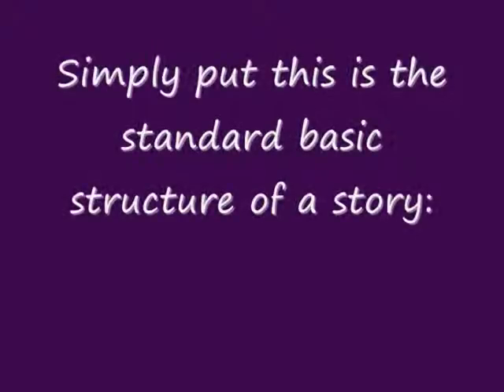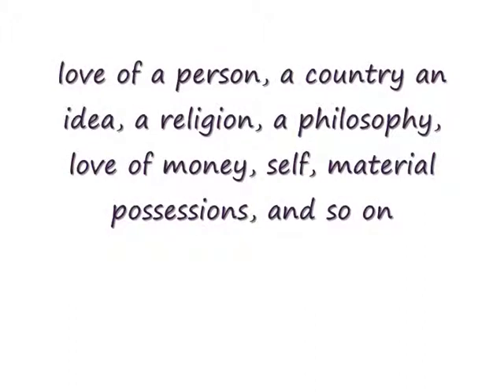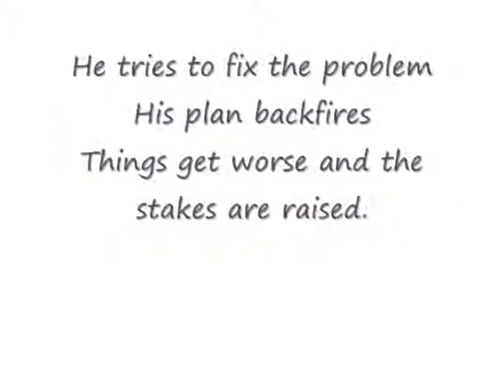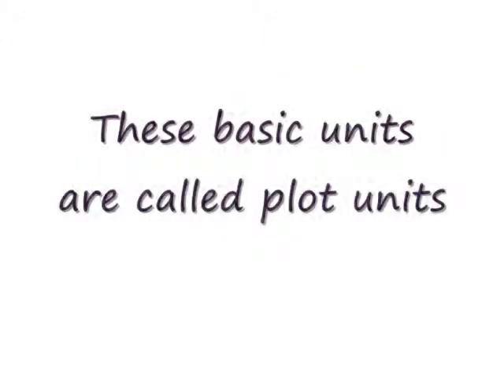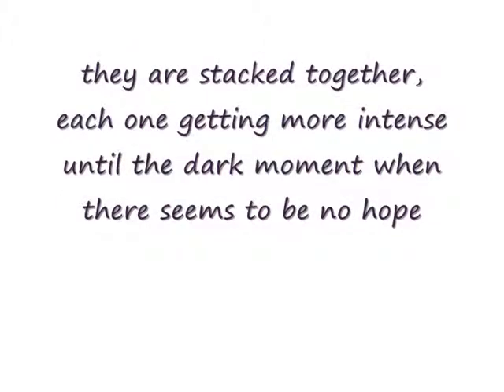The Basic Structure.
Traditional story telling has a basic formula; while you might not want to follow the rules rigidly it is useful to know what they are. Become a fan of cozyread.com on Facebook ; you are also welcome